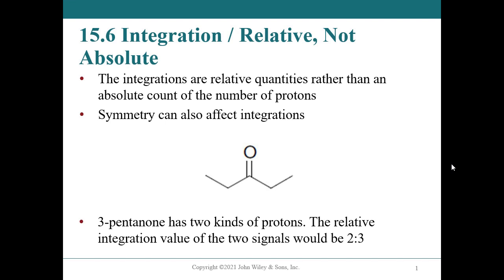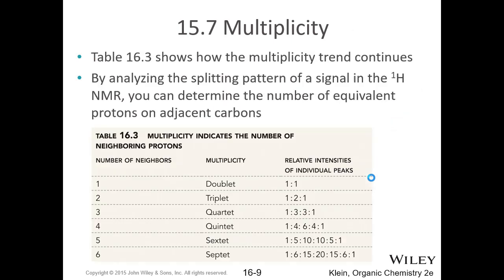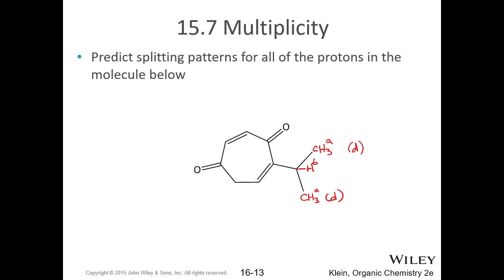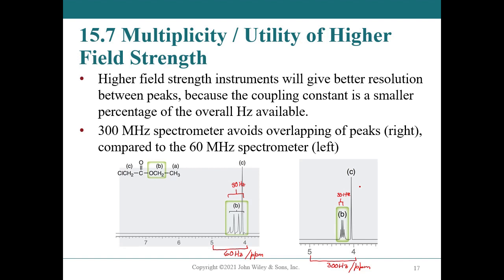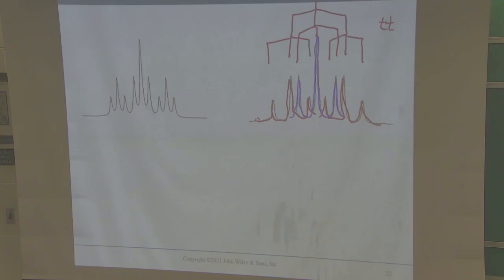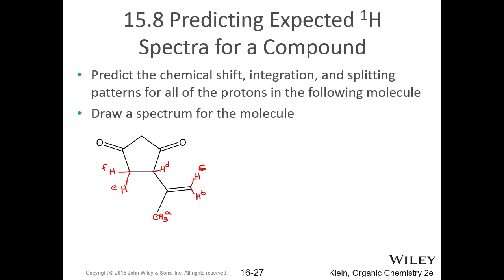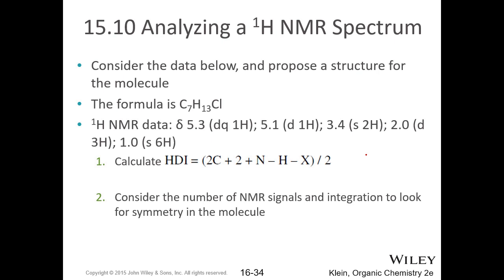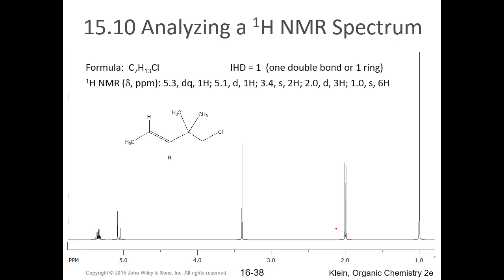1H NMR lecture day2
Lecture covering the second day of introduction to 1H-NMR spectroscopy